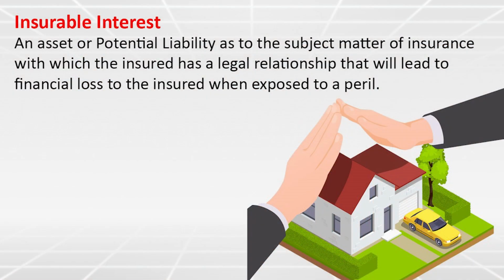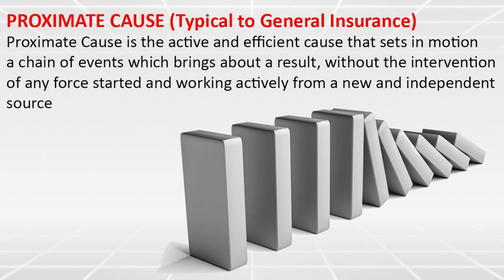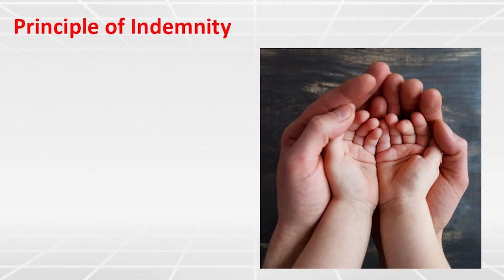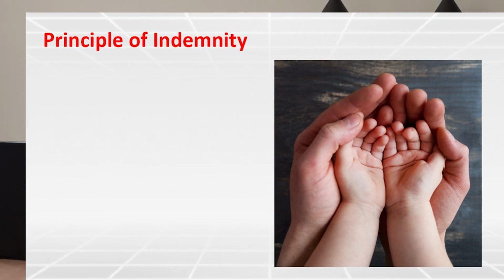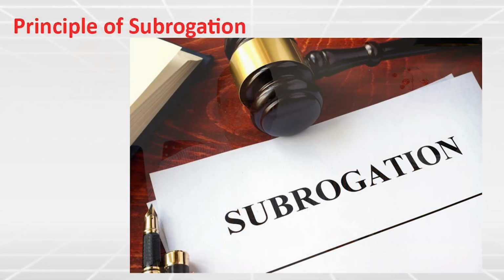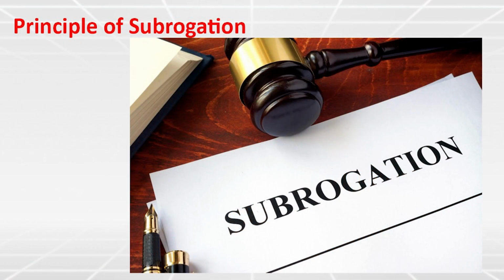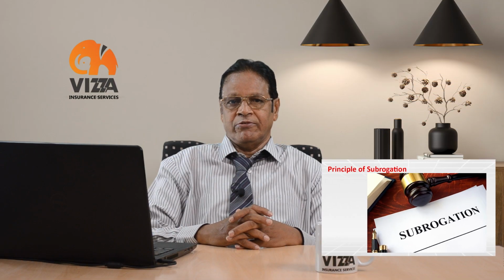EP 2 | Basic Principles of Insurance | Insurance Broker Qualified Exam | Vizza Insurance | TD Prasad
Vizza Insurance Broking Services
The Concept of "Basic Principles of Insurance" is Explained in Detail manner from the Insurance Perspective...

Trainer: T.D.Prasad., B.E (Hons).,M.B.A.,F.I.I.
Production Courtesy: Vizza Insurance Broking Services

In this video, you are going to learn "Basic Principles of Insurance"

Topics I have covered in this video are,

Basic Principles of Insurance
         * Insurable Interest
         * Proximate Cause
         * Utmost Good Faith
         * Principle of Indemnity
         * Principle of Subrogation
         * Principle of Contribution

Chapters:

2:39     Insurable Interest
7:54     Proximate Cause
18:31   Utmost Good Faith
24:08   Principle of Indemnity
26:00   Principle of Subrogation
29:00   Principle of Contribution